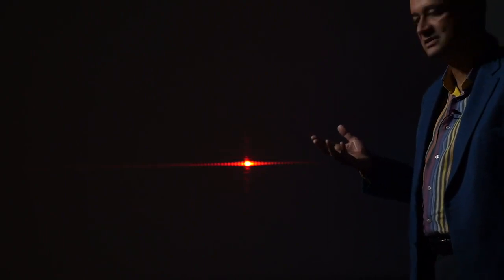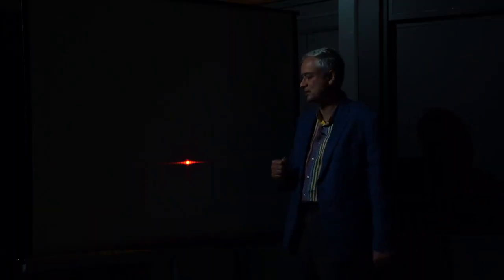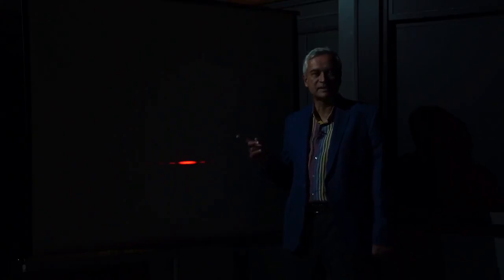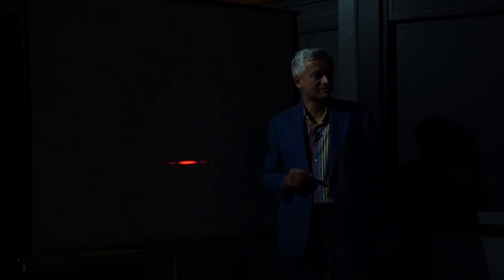Red Laser Diffraction